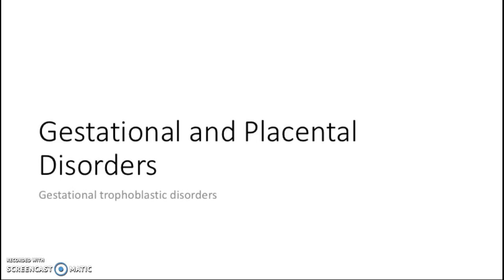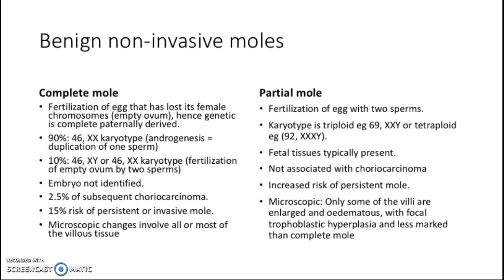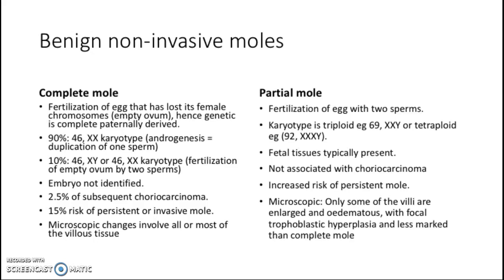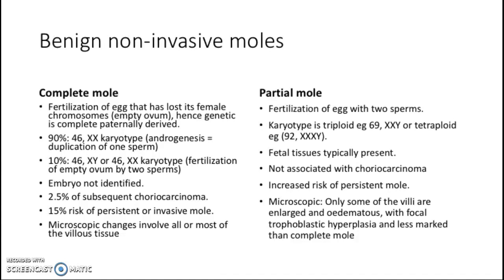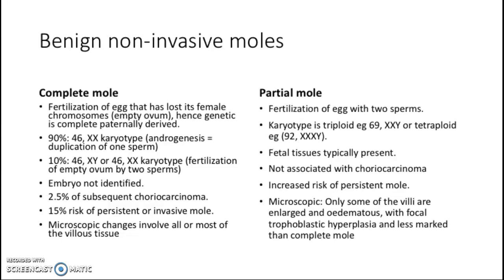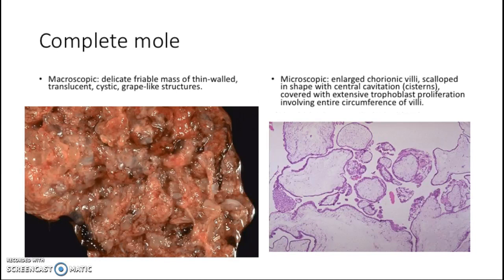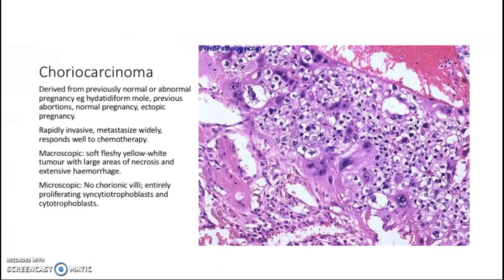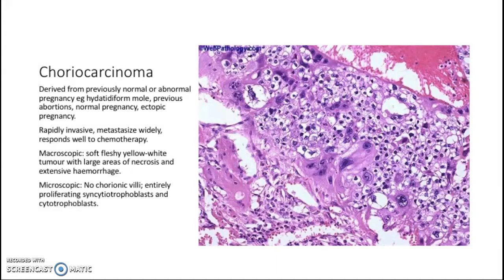Pathology of Female Reproductive System V: Gestational